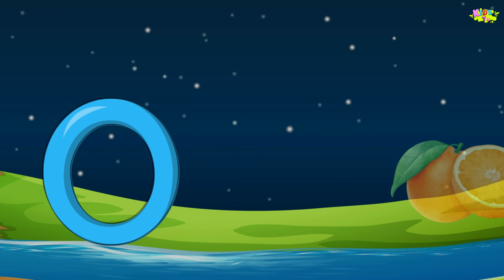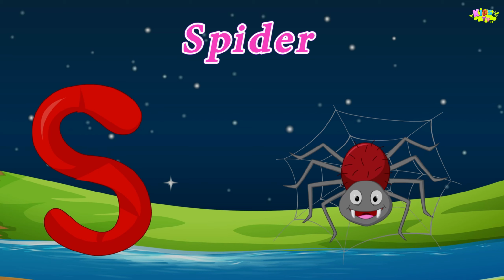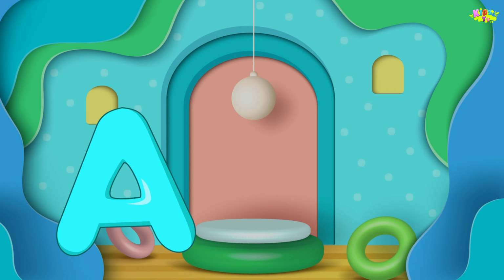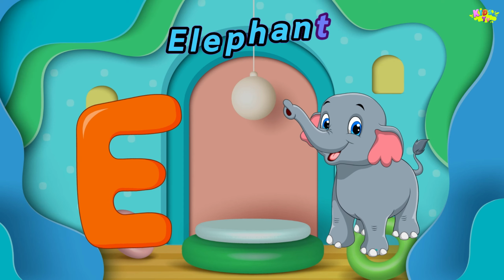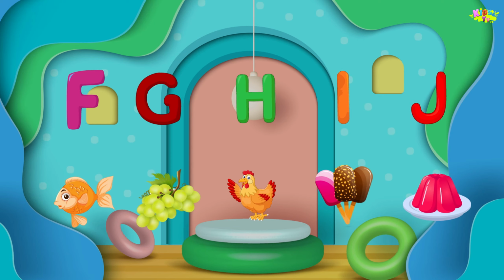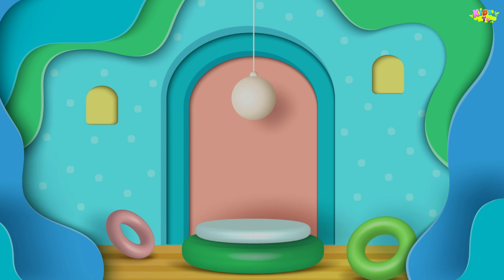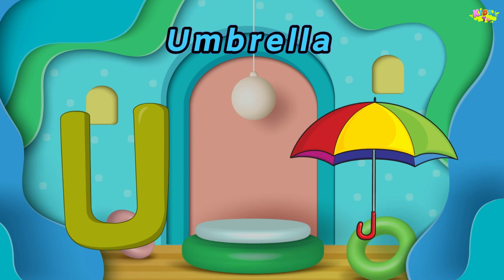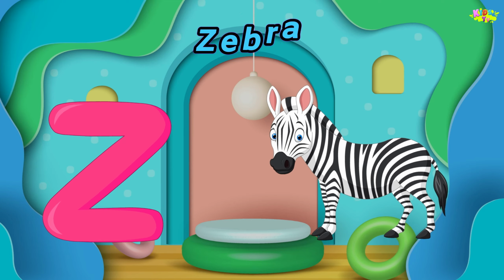ABC song for Kids | Phonics for Kids | Learn ABC, ABC Kids, Baby, Alphabet Letters | 114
ABC songs | ABC phonics song | letters song for baby | phonics song for toddlers | a for apple |

ABC song for Kids | Phonics for Kids | Learn ABC, ABC Kids, Baby, Alphabet Letters

Wheels on the Bus, Old Mac Donald, ABC song ,Baby Bath Song, CoComelon, Nursery Rhymes & Kids Songs

Let's Learn The ABC's Together! | Nursery Rhymes and Children Songs Compilation with Farmees!

Birds Alphabet Song | Birds ABC Song for Kids | Phonics for Kids | Baby | Alphabet Letters